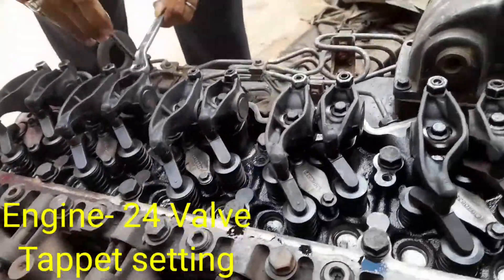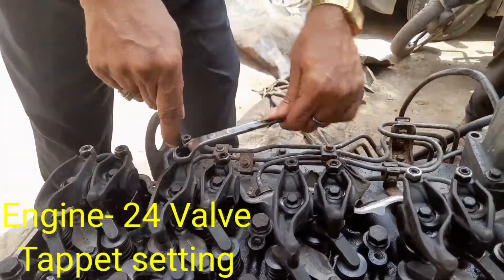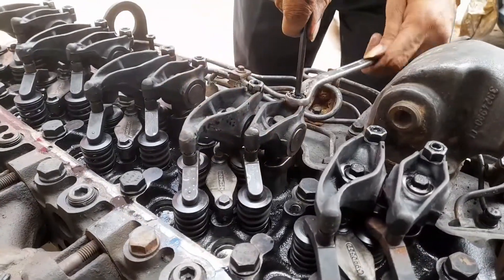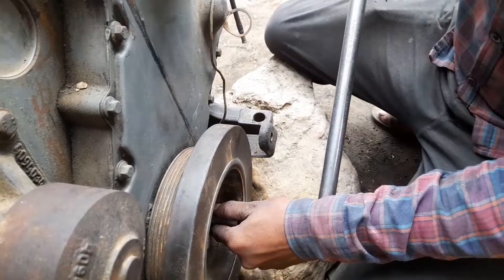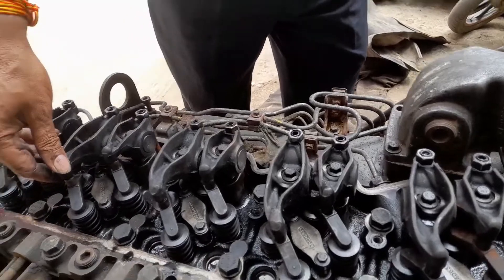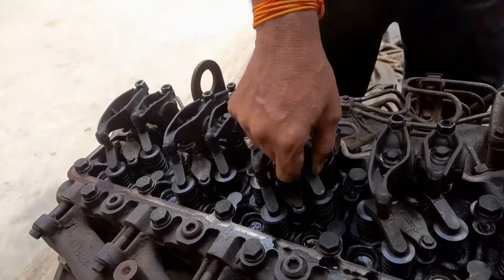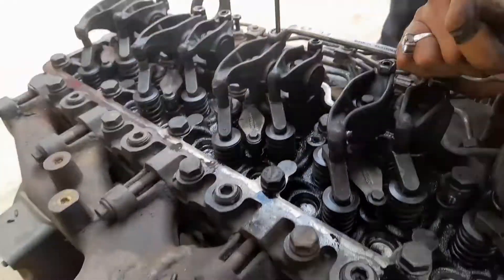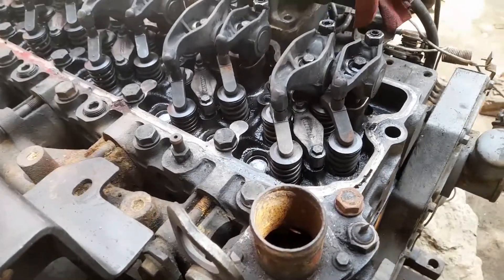Cummins- 24 Valve, Tappet setting, How to do. (English)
Tappet setting, How to do